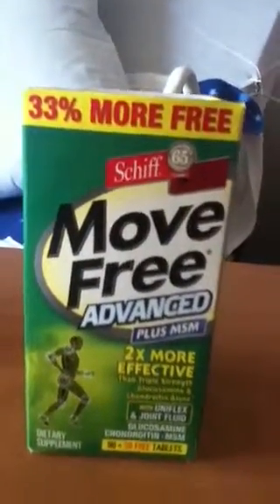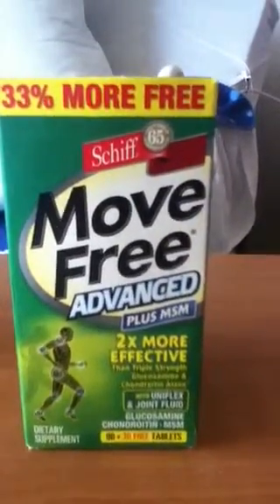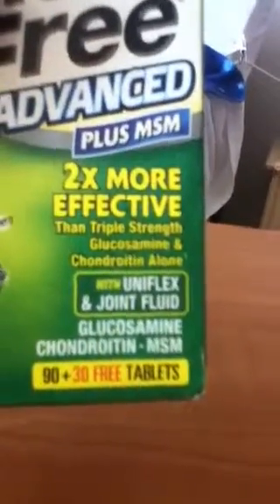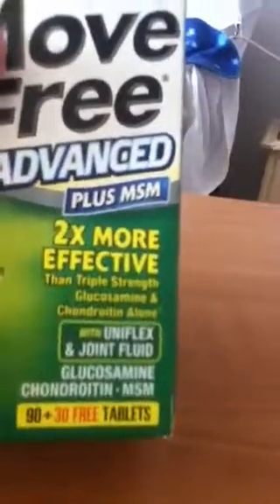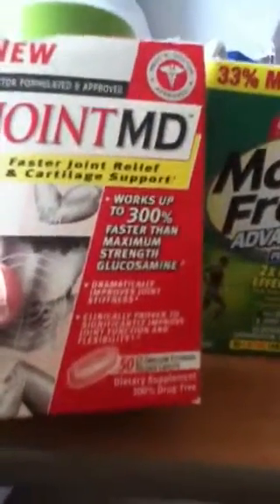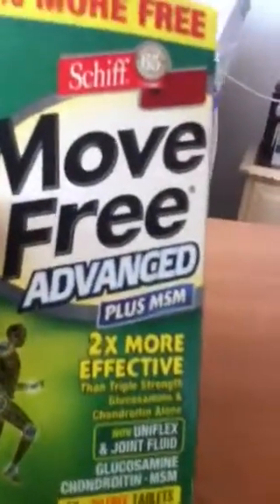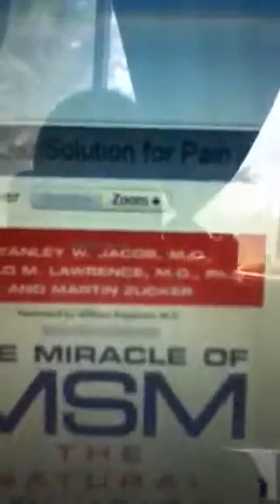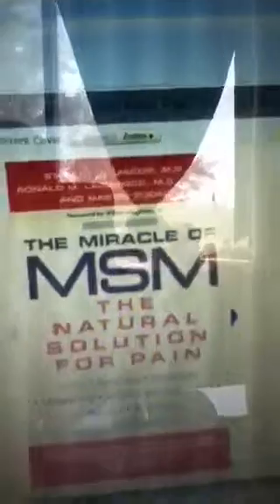The CURE for ARTHRITIS - (see "Show More")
All of these ingredients help to make  CARTILAGE :
1) Glucosomine
2) Chondroitin
3) Hyaluronic Acid
4) MSM (Book: "The Miracle of MSM" by Dr. Stanley Jacob.)
5) Vit. C
You can buy all these ingredients over the counter at Walmart, K-Mart, and Health Food Stores. Lots of videos on YouTube .